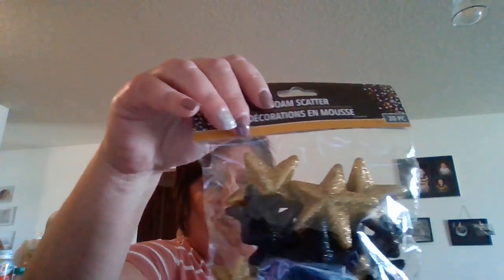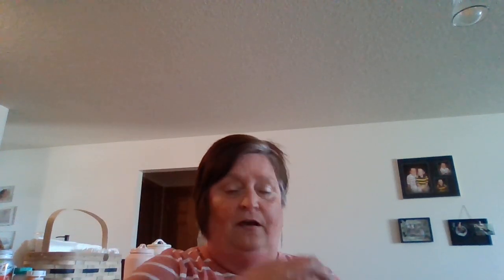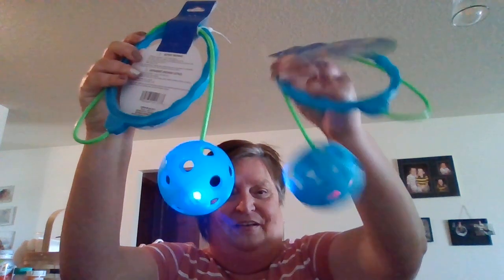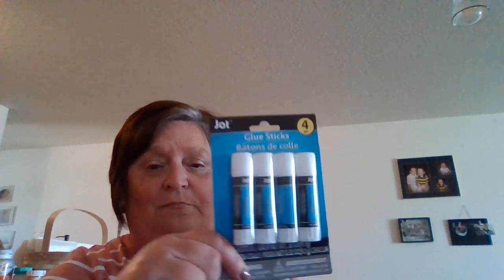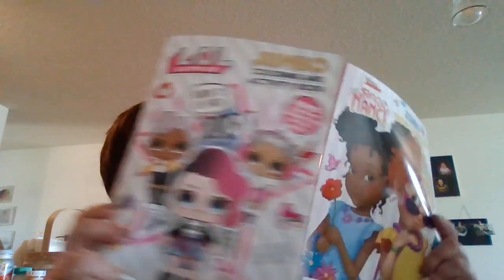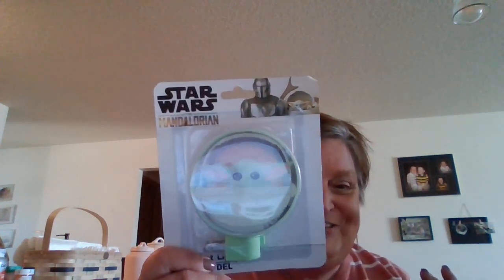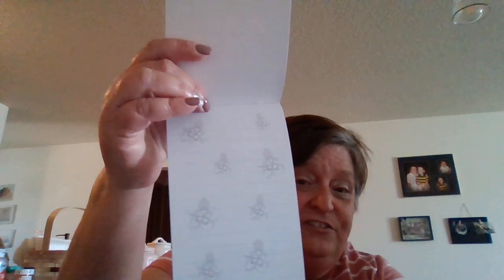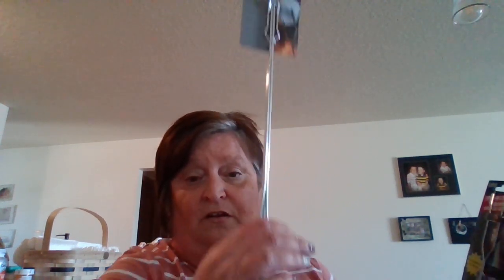Dollar Tree Haul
Happy Monday!

Friend Mail:
Kris Snyder